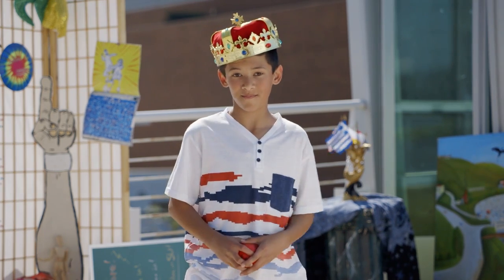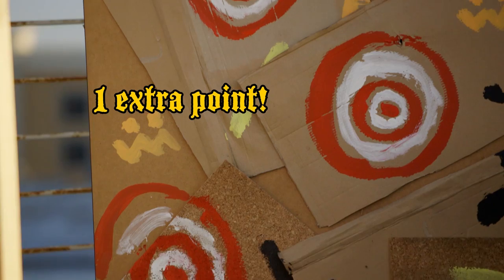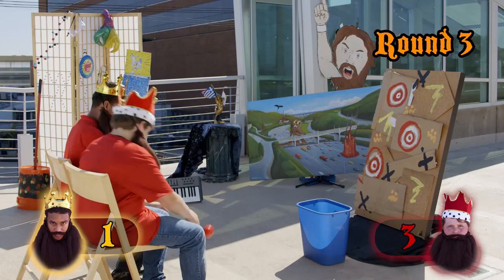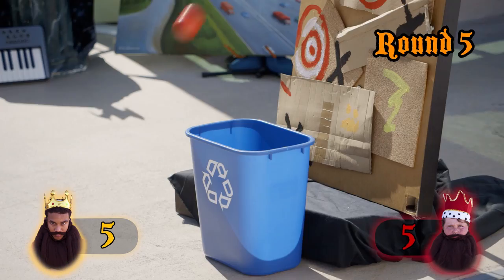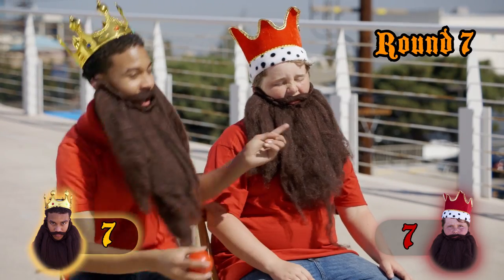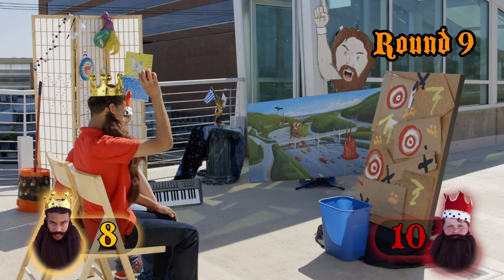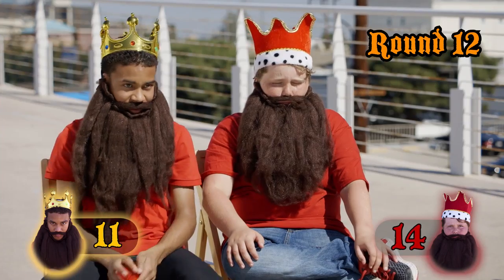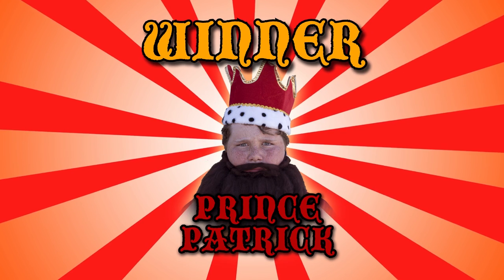Wallaballa I GAMES AGAINST BOREDOM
Welcome back to Games Against Boredom, the show where we fight boredom one epic homemade game at a time! What happens when you take the game of wall ball and make it epic!? Find out right here, only on Peacock Kids. And tell us about the games you've created to fight boredom below!

→ Credits ←
Cast:
Host - Luke Ganalon
Contestants - Patrick Hudson & Daniel P. Jordan

Crew:
Director/Producer - Ezra Arez Raez
Executive Producer - Judy Meyers
Director of Photography - Travis LaBella
Assistant Camera - Matt Litwiller
Gaffer - Stephen Ling
1st Assistant Director - Andreas Damianides
Sound - Jack Goodman
Production Assistant - Josh Cohen
Production Designer - Maggie Mae Fish
Teacher - Nancy Neumann
Editor/VFX - Stacy Moon
Original Music - Zach Robinson
Sound Editing - PJ McManus
Colorist - Travis LaBella
Images by - THINKSTOCK